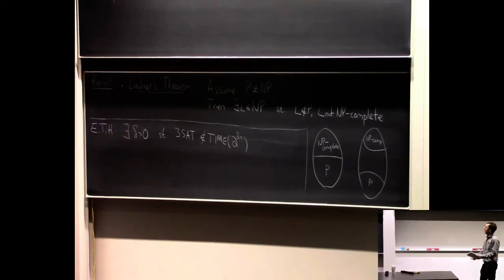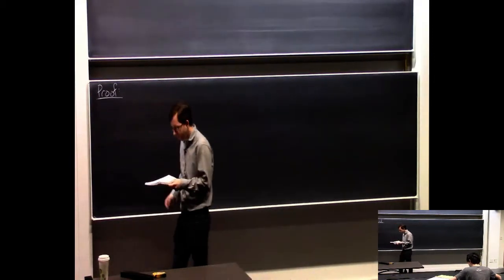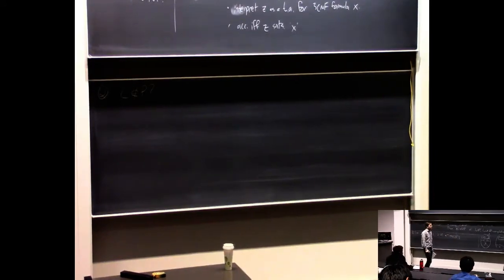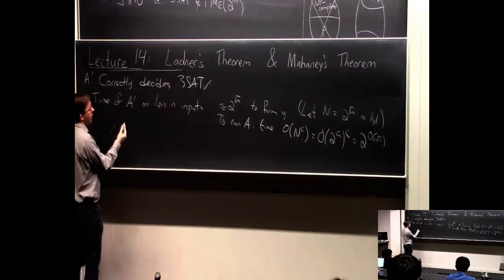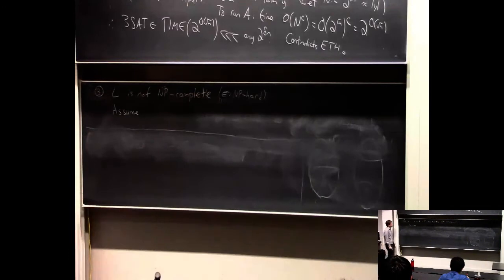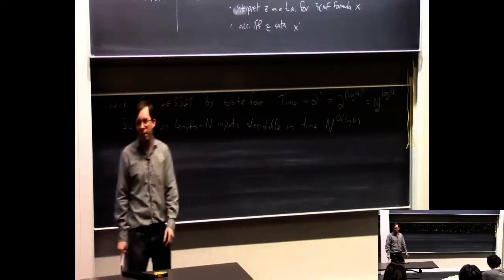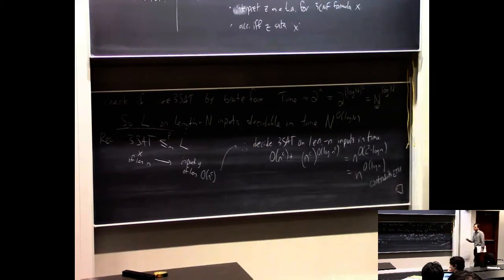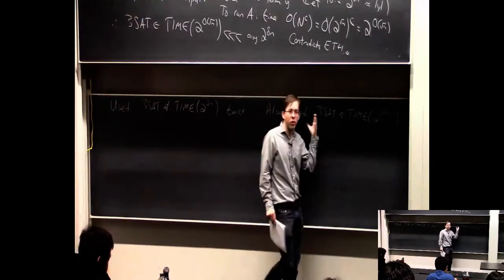Undergrad Complexity at CMU - Lecture 14: Ladner's Theorem and Mahaney's Theorem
Lecture 14: Ladner's Theorem and Mahaney's Theorem